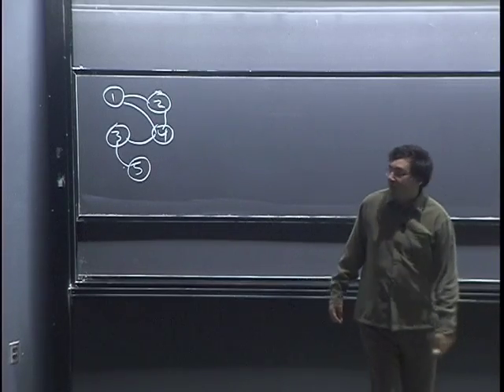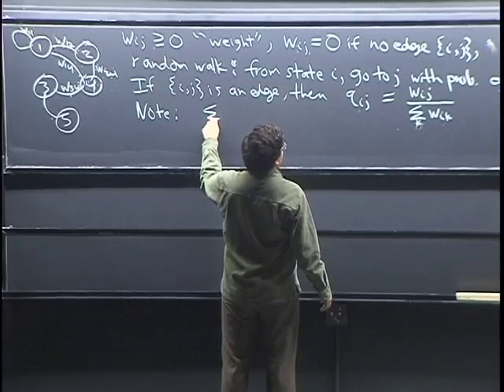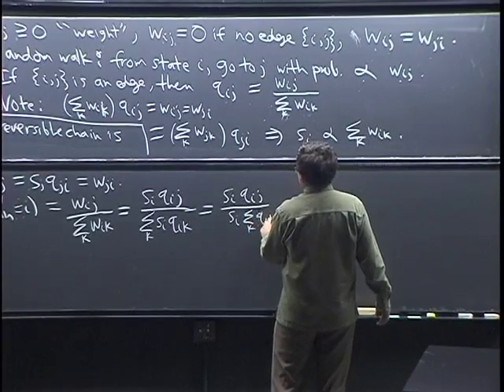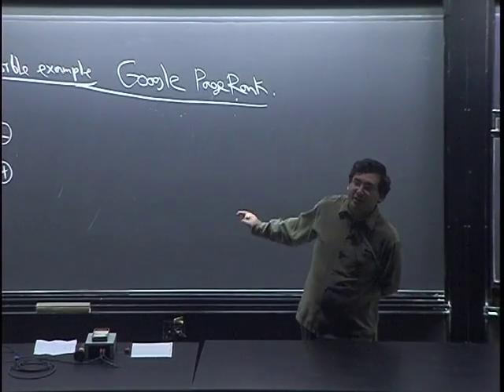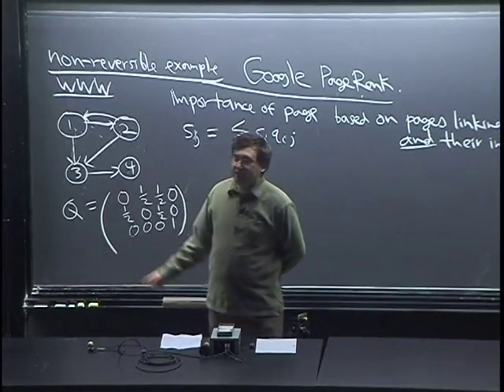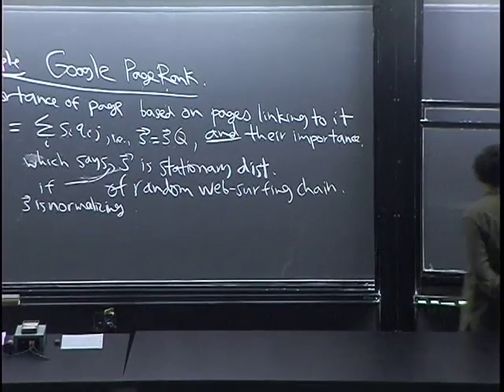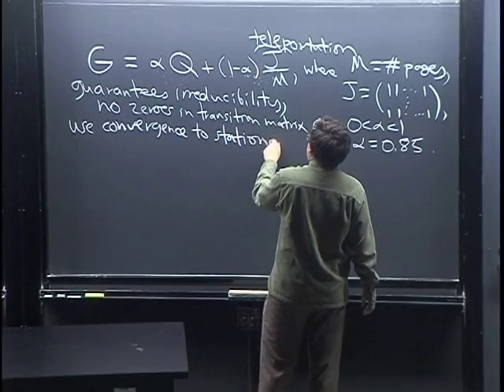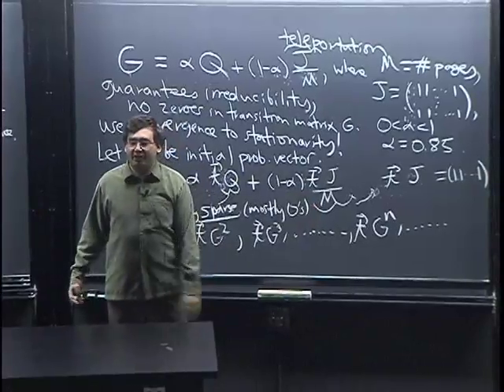Lecture 33: Markov Chains Continued Further | Statistics 110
We continue to explore Markov chains, and show how Google PageRank can be understood in terms of a natural Markov chain on the web.